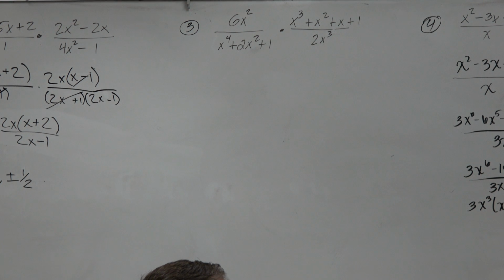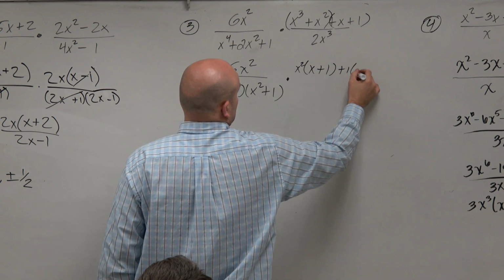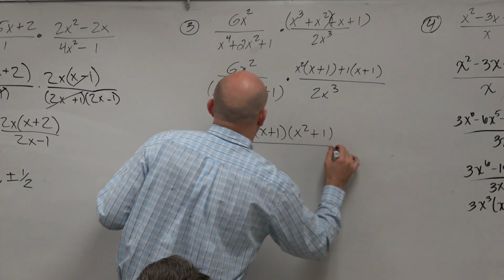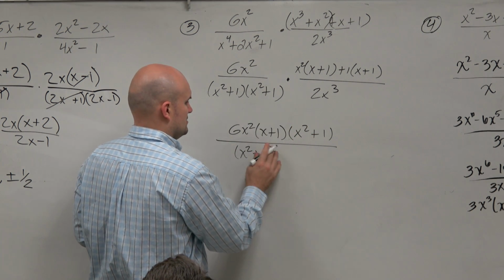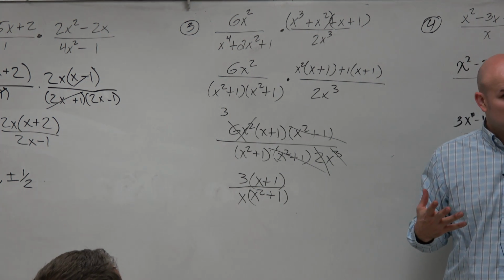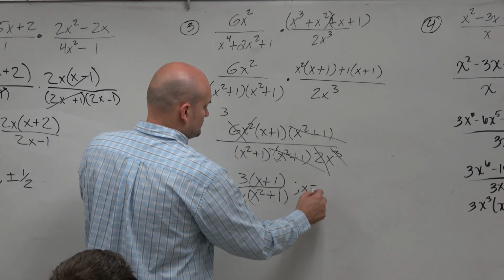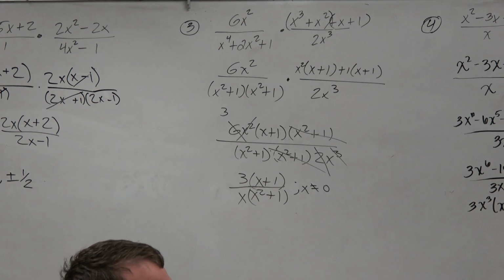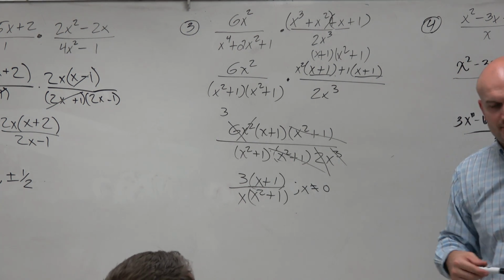Multiply harder to factor rational expressions